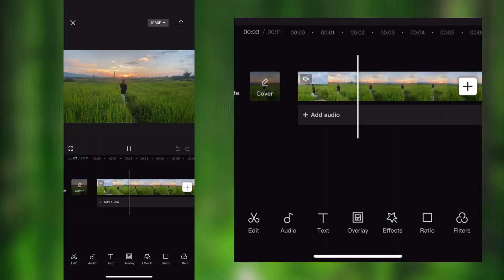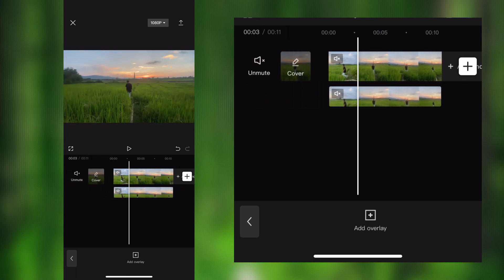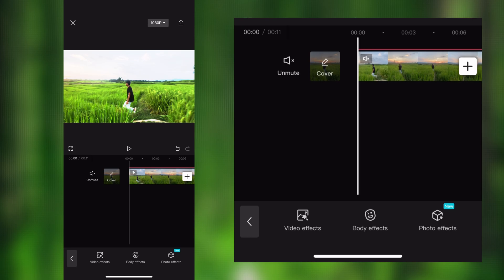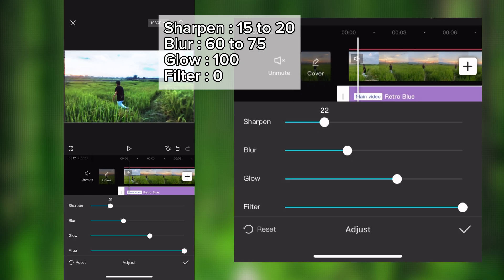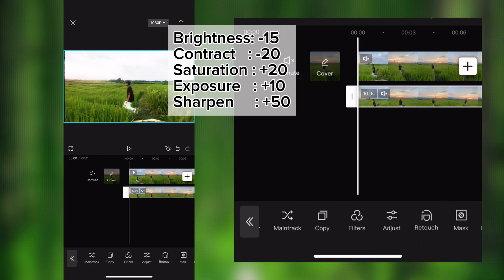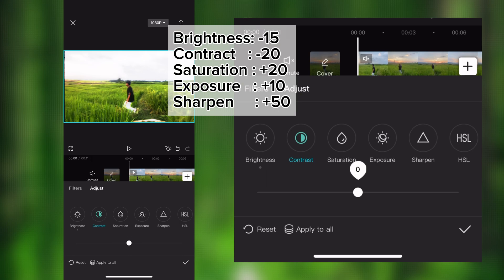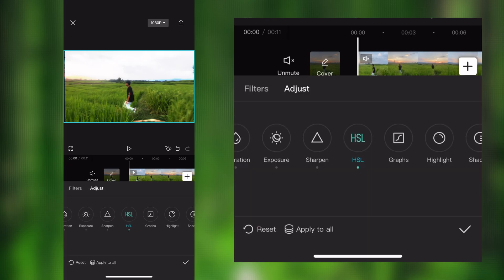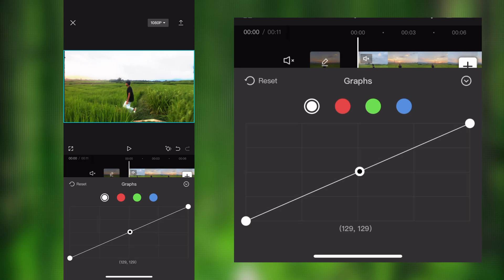How to Create Stunning Glowing Effects in CapCut Editing | CapCut Video editing Tutorial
TutorialTuesday (or any day you choose to post)

        Mastering CapCut Creative Editing Techniques
 CapCut Wizardry Transform Your Videos
 CapCut Tutorial  Pro-Level Video Editing
 From Zero to Hero CapCut Editing Mastery
 Unleash Your Creativity with CapCut Editing
 CapCut Tips and Tricks for Stunning Videos
 Edit Like a Pro CapCut Editing Secrets
 CapCut Magic Elevate Your Video Game
 CapCut Hacks for Jaw-Dropping Videos
 Becoming a CapCut Editing Pro Step-by-Step Guide
        How to editing videos in CapCut
        CapCut pro tips for editing
        Capcut editing tutorial for videographer and cinematographer

“Welcome to our CapCut Glowing Effects Tutorial! ✨

Are you ready to add a touch of magic to your videos? In this step-by-step guide, we’ll show you how to create mesmerizing glowing effects using CapCut, the powerful video editing app. Whether you’re a beginner or an experienced editor, you’ll learn the secrets to make your videos shine like never before.

In this tutorial, we’ll cover:

 • How to import your footage into CapCut.
 • Exploring CapCut’s special effects library.
 • Creating and customizing stunning glowing effects.
 • Tips and tricks to make your glows look professional.

Join us on this creative journey as we transform ordinary videos into extraordinary masterpieces. Get ready to captivate your audience with the enchanting glow of CapCut editing. Watch, learn, and start creating today!